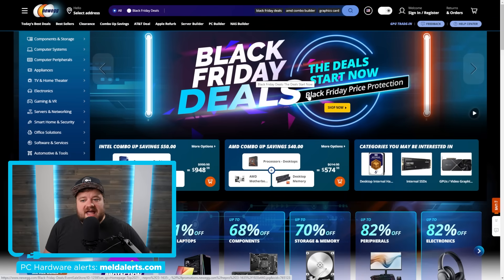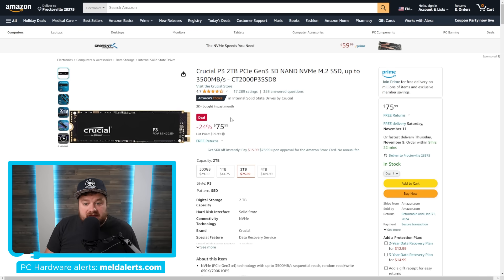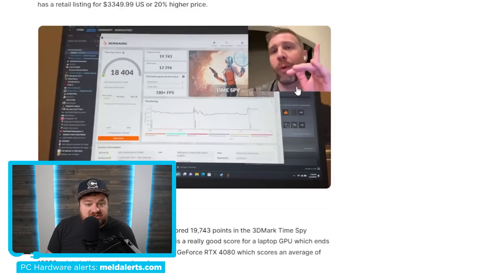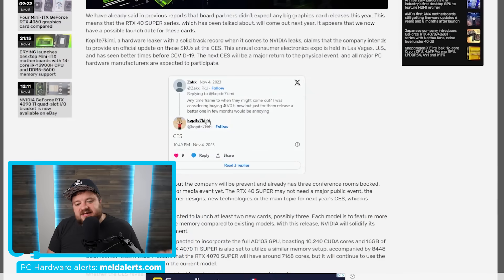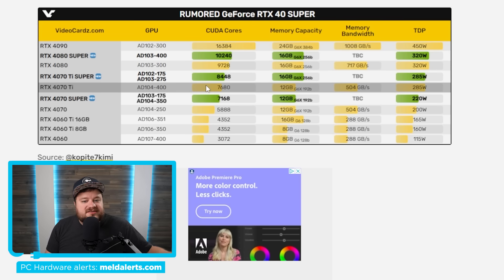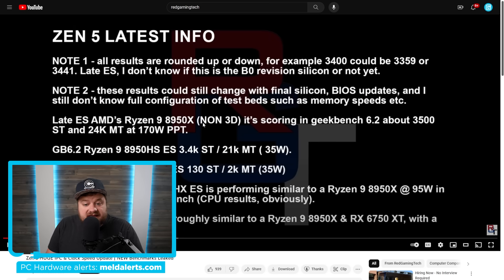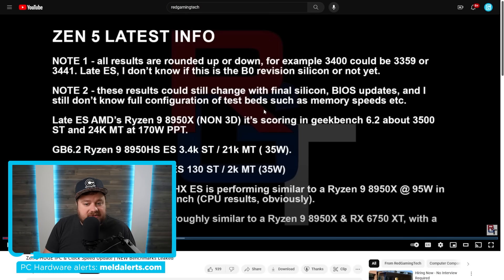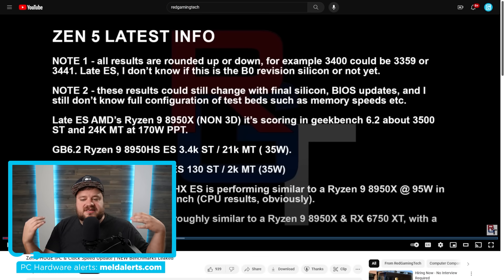Ryzen 8950X Benchmark Is INSANE!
AMD's Ryzen 8000 CPUs are amazing, along with their top APU, Nvidia's Super GPUs get a release date and early Black Friday deals are here!

TIMESTAMPS
0:00 Early Black Friday Deals
2:17 AMD's New Notebook GPU
3:24 Nvidia's New GPUs Get A Release Date
5:34 Ryzen 8000 Is Amazing, Their APU Is A Beast